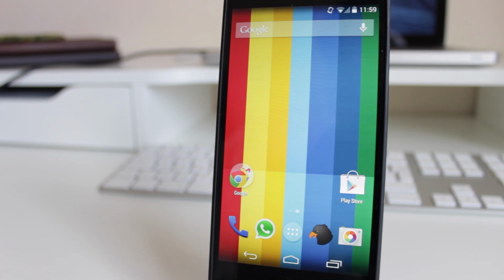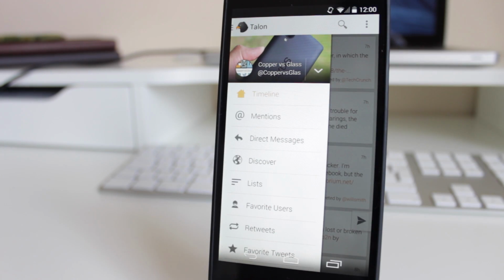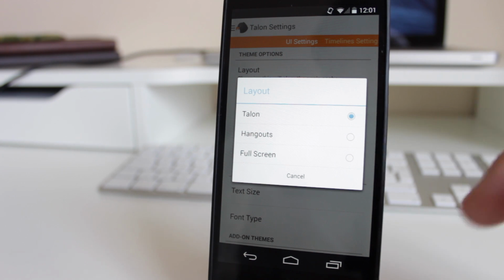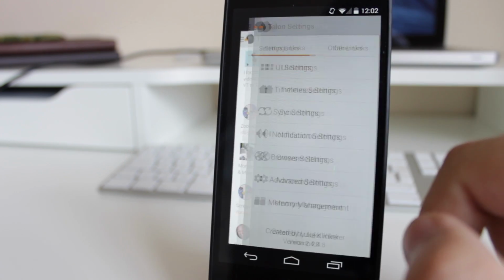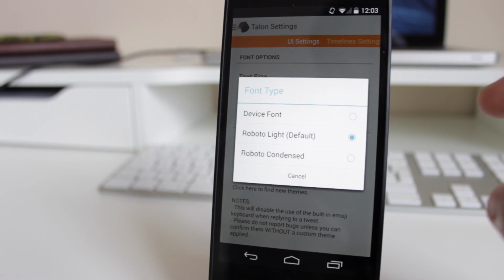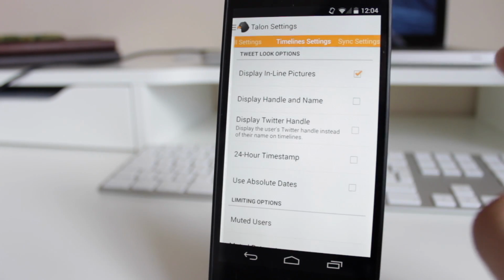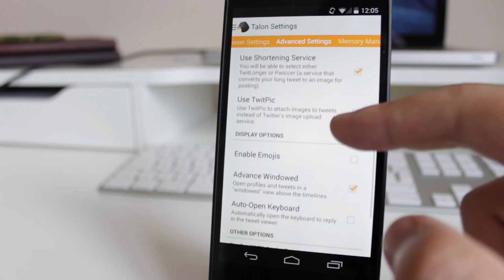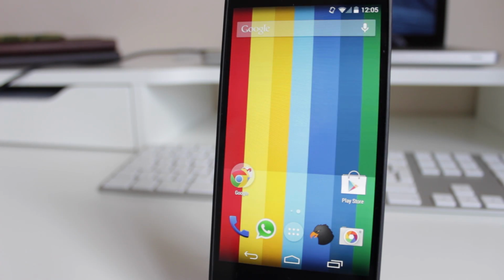Talon for Android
Talon is my Twitter client of choice. So let me show you why.

In this video Michael takes a look at the great Talon for Twitter.